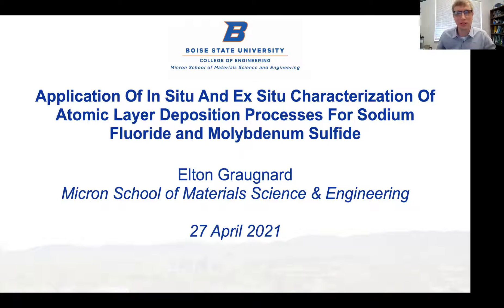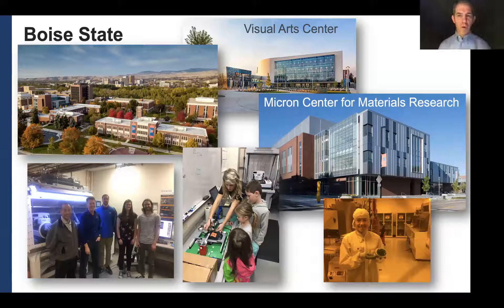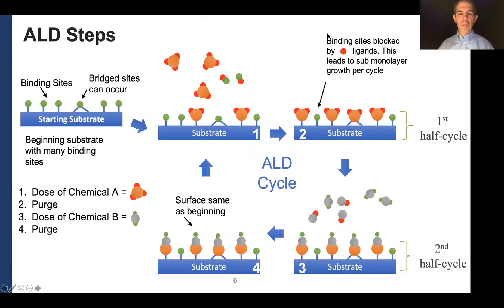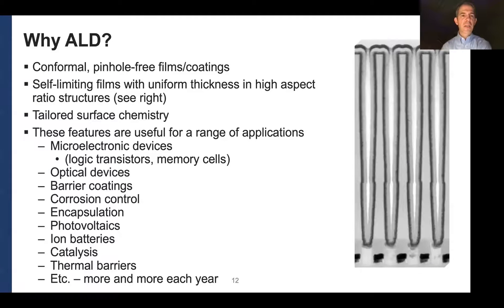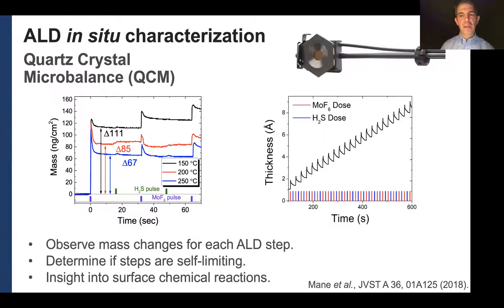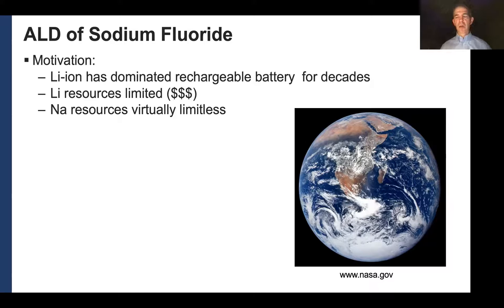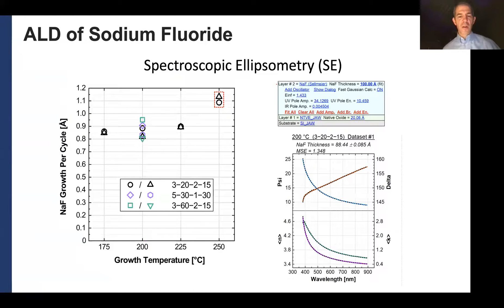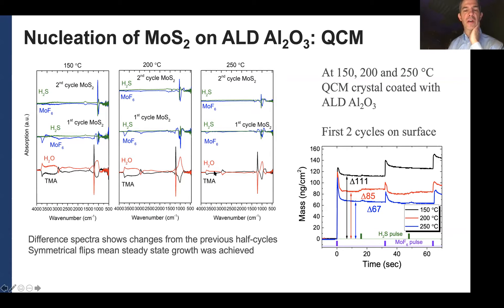ChBME Seminar Series: Dr. Elton Graugnard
April 27, 2021: Dr. Elton Graugnard presents "Application of in situ and ex situ characterization of atomic layer deposition processes for sodium fluoride and molybdenum sulfide." Dr. Matthias Young moderates.